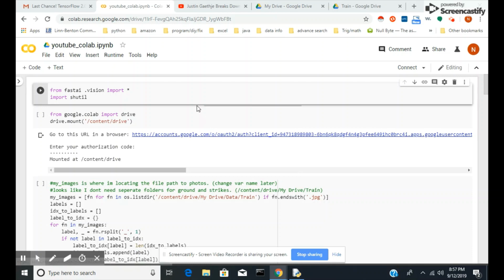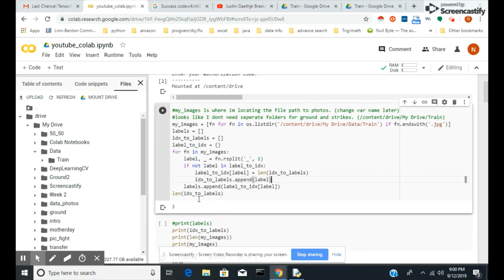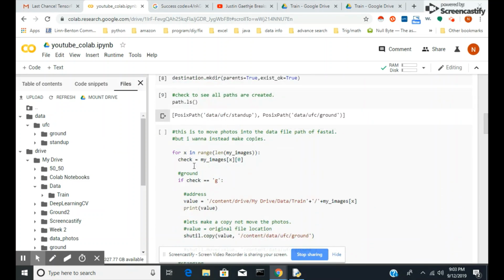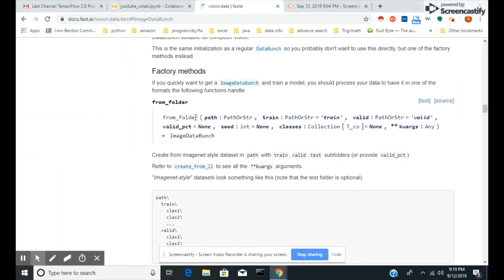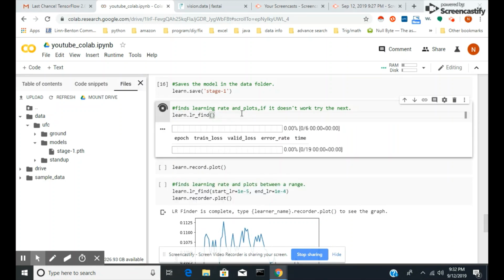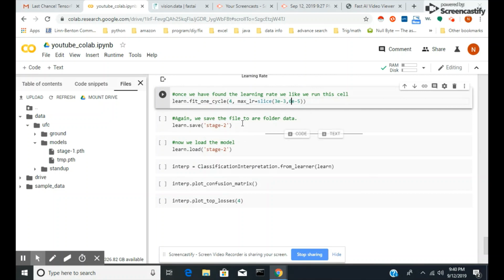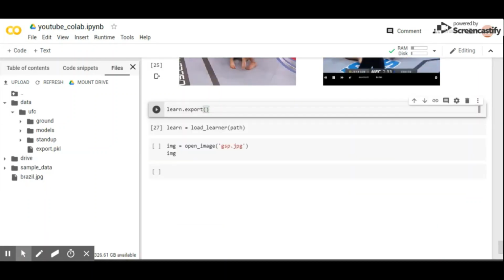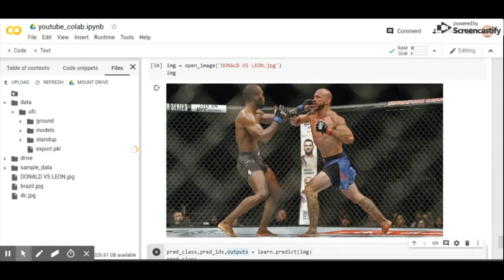FastAi Lesson2 Google Colab Custom Dataset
Deep Learning Cookbook